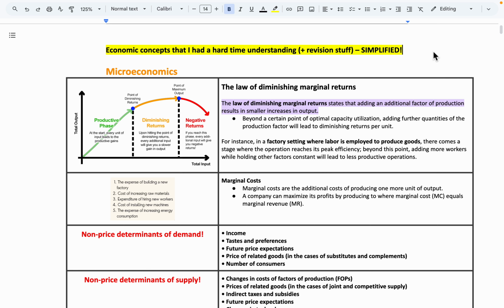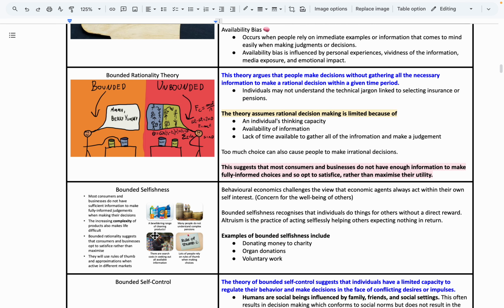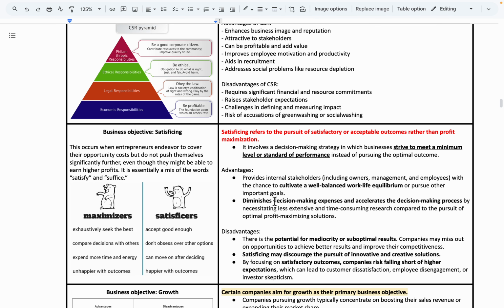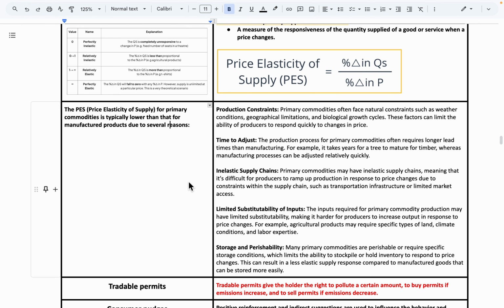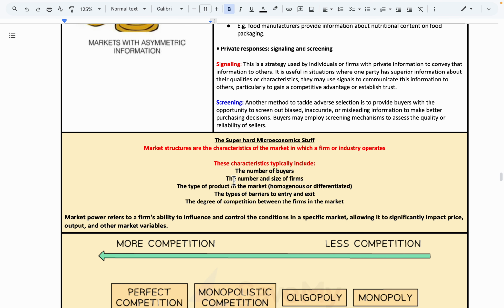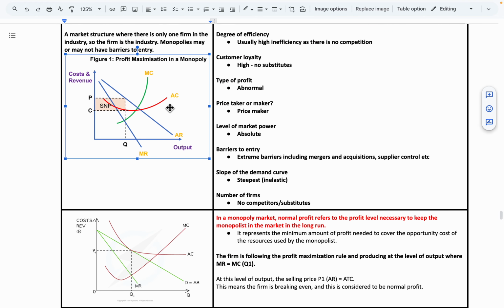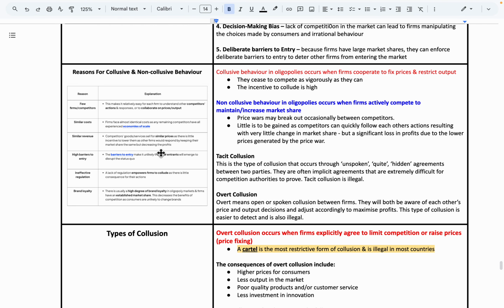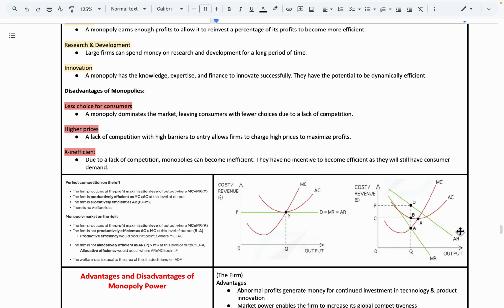Confusing Microeconomic Concepts (for me)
just me aggressively talking to a screen bc i fear the exams